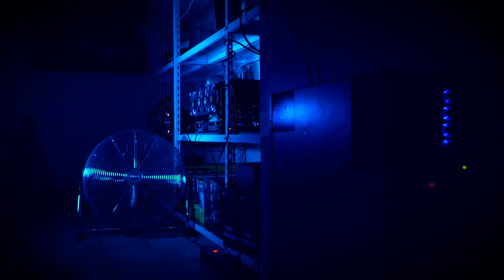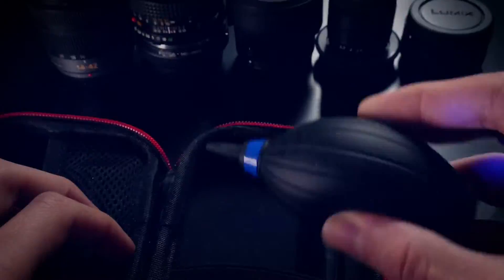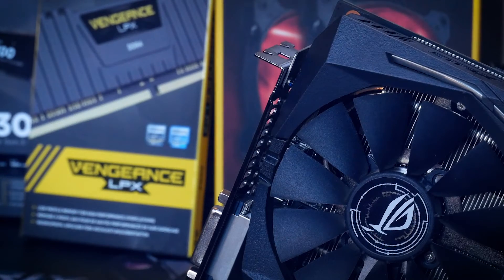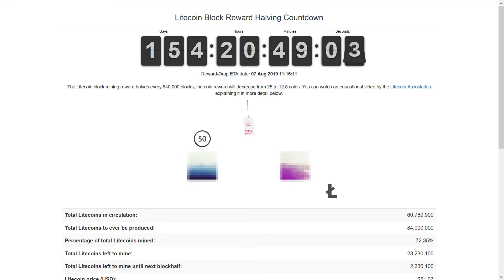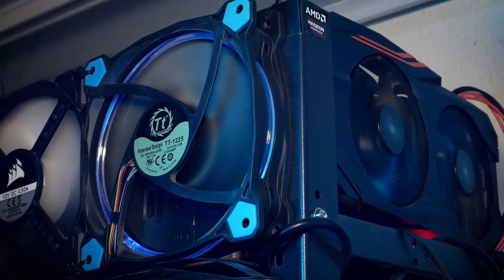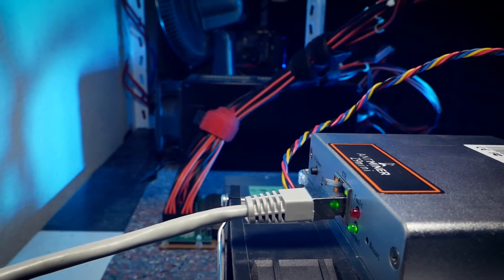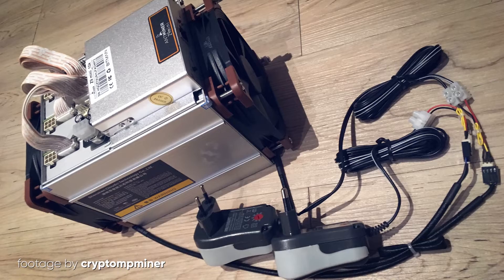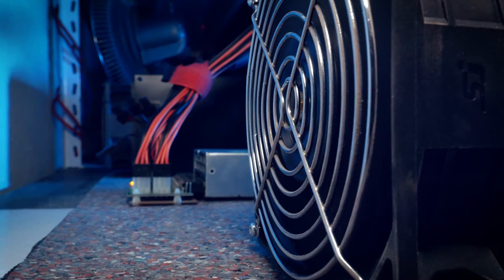Cursed Mining Farm #12: One Year Anniversary (March 2019 cryptomining update)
Welcome back to Cursed Mining and the 12th monthly farm update as well as a little anniversary celebration =) still, as always, we'll discuss all the machines running (GPU / ASIC  / USB / CPU)

► MINERS
Antminers on Amazon
► MOTHERBOARDS / CPUs
► RIG BASICS
Pentium G4400 CPU
4GB DDR4 RAM
5” LCD Screen HDMI
8GB 3.0 USB stick for HiveOS
► CABLES
PWM fan splitter
► POWER & MISC
► MAINTENANCE & CLEANING
WD40 Contact Cleaner
99% Isopropanol

► Tip Jar:
BTC: 1N2sND6H8ToSExBYciTizNK5NoS98vcXob
LTC: LfGP8yCymqzW84pJSoWNw22bDzximhHXw5
ZenCash: znYtrGa55jeGFhQxhdDsjKDLQameiejUd4Q
DeepOnion: DmyQAT7qoPvMBJVZ5JougidkR2pjP6UJ8q
NXS: 2SUcYG8hVeVeTv8ckWeaE2Prmp4vnbcBHzWiP9UeAxHJWSr5AEs
aeon: WmsNHwNSZu2U1io5p9PWvVN45zPTozjqdS9FTDtt6ccsZ8uVHzGxd7fM3qHCMhLKmeTr47ScikQVdEt63VVzpS8D1DYsihq85
Plenteum: PLeaiXfwXHB2x7vyxbMnueirxBze1aXEB7ZGns4fBCYLHYsNdK3CFkUUAn7KYfLLve3siXYYFWEwmEu3APEMqRgV8iosKKTsEL